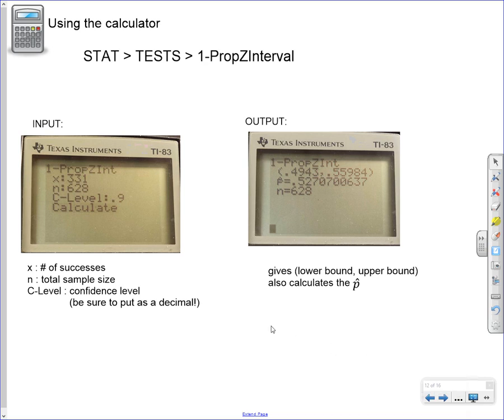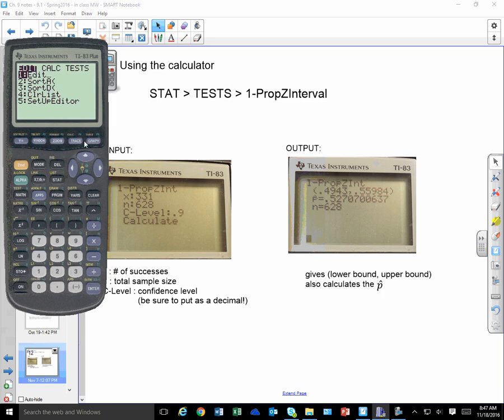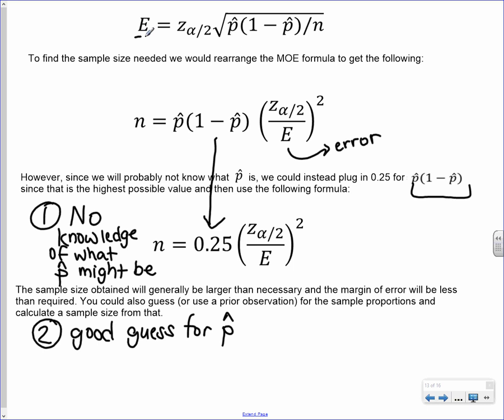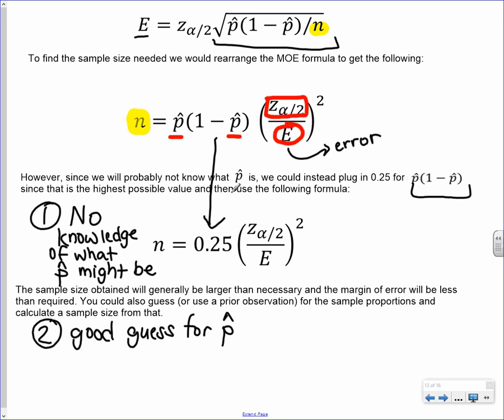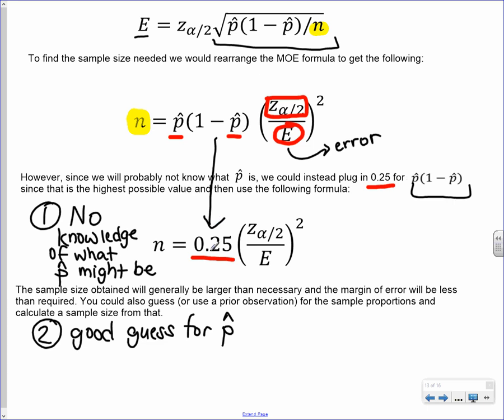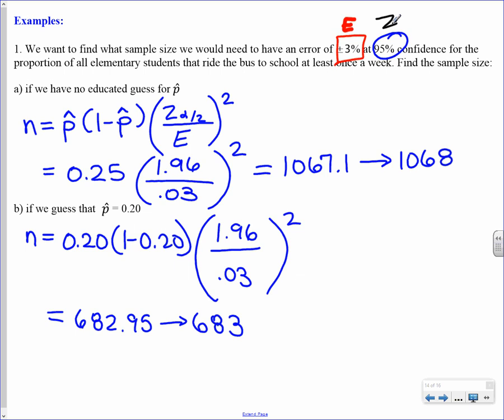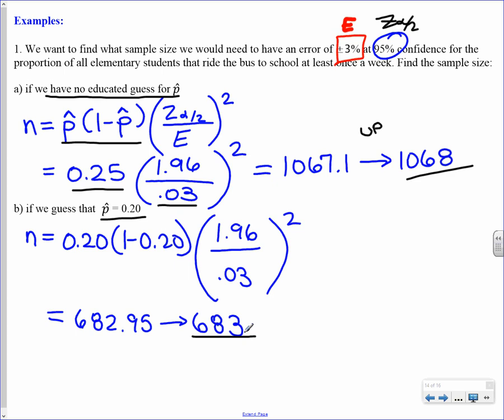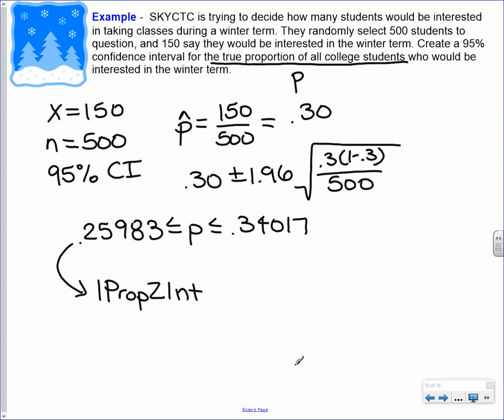STA220 - Chapter 9 Notes - 9.1 (part 2) - lecture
Calculating sample size for proportions, more confidence intervals for p examples